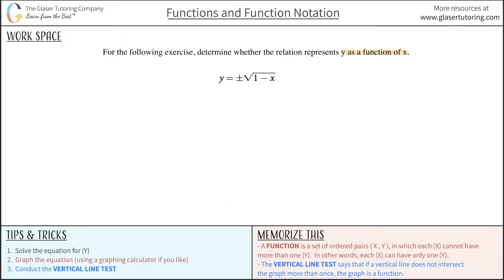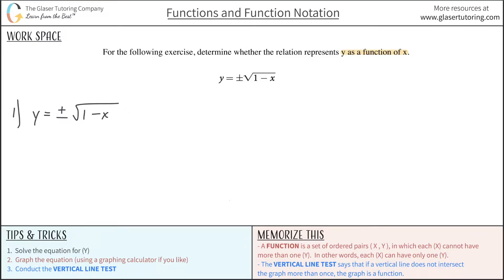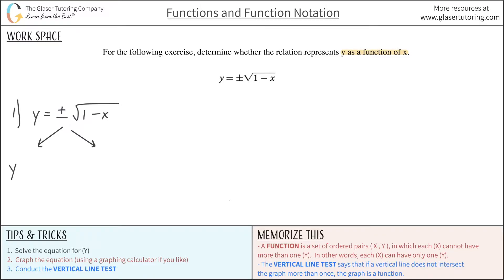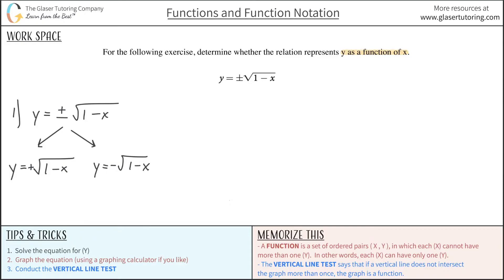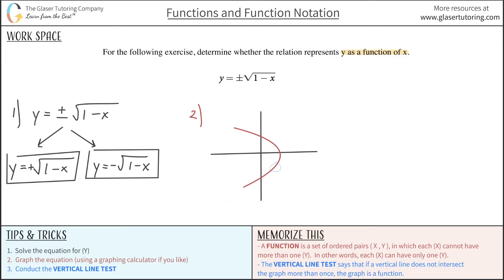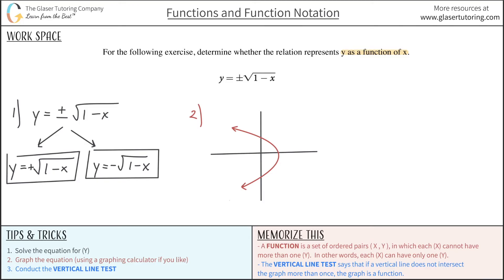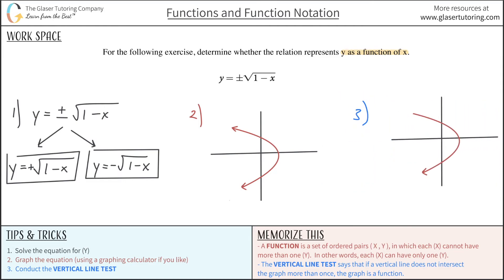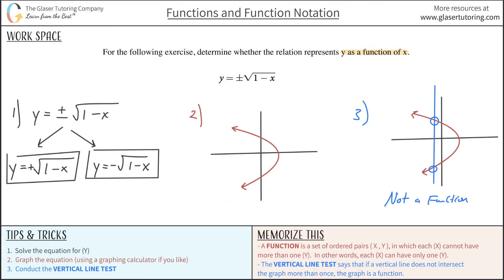Does y = sqrt(1 − x) Represent y as a Function of x?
y = ±sqrt(1 − x)